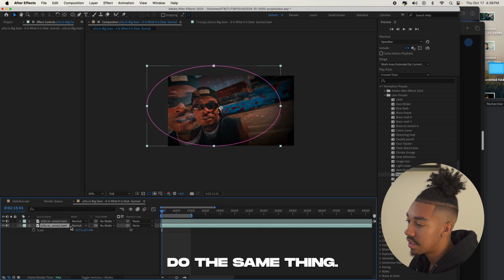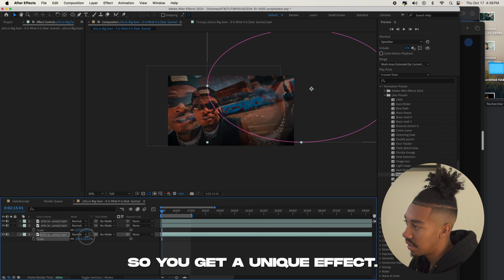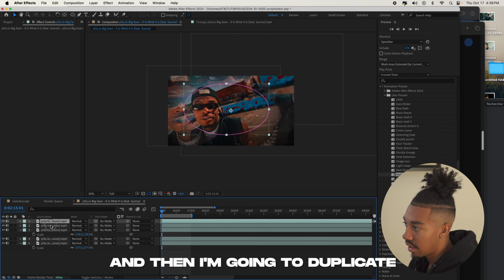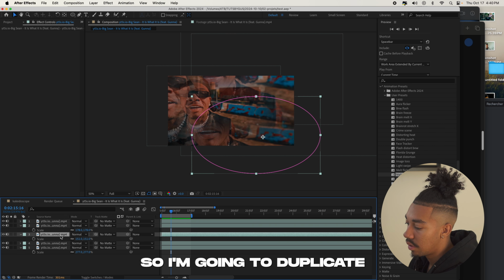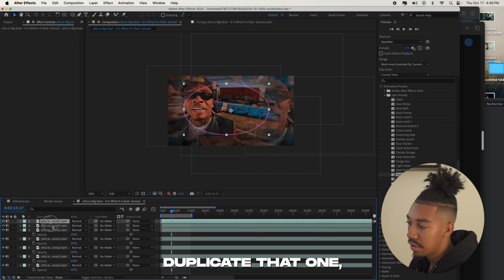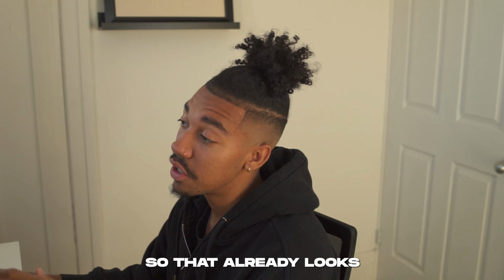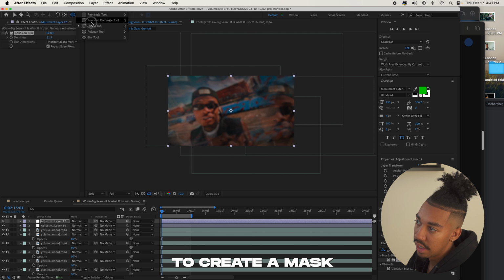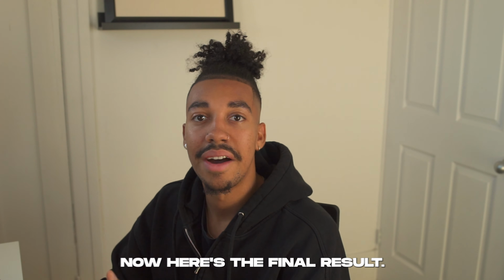EASY Kaleidoscope Lens Filter Effect - After Effects Tutorial